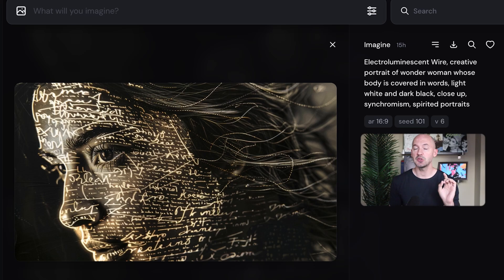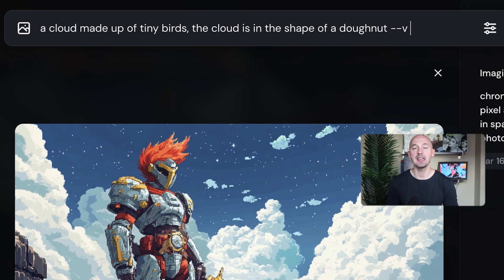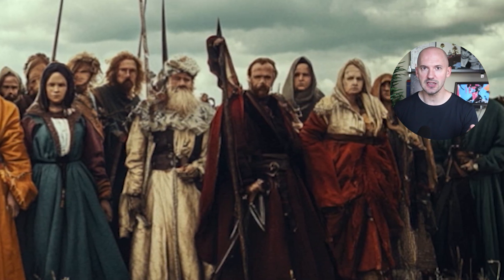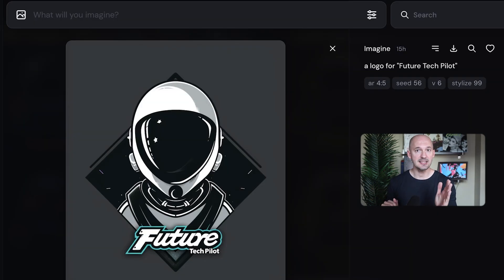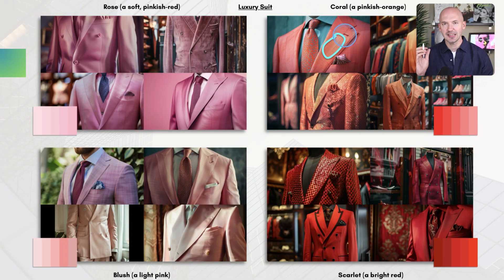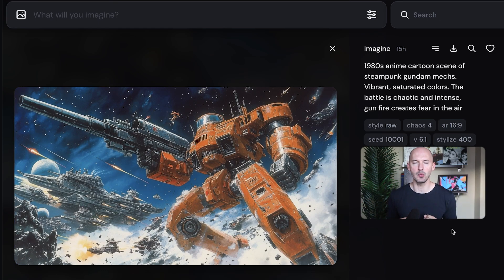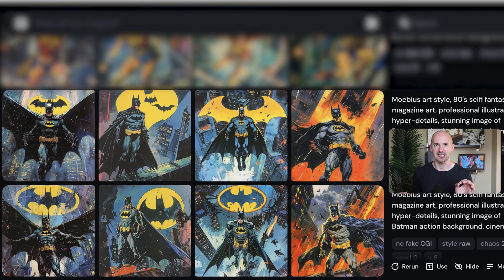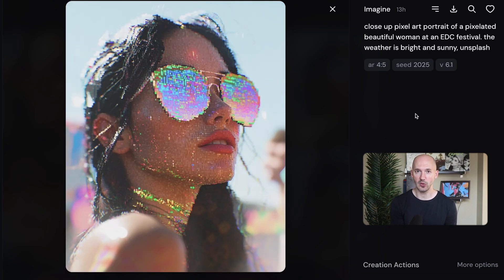FINALLY - Midjourney Update | Version 6.1 is Here!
--- Paid Courses ---

--- Social ---

Timestamps:
0:00 Intro
0:11 Comparison
1:01 How To Run Tests Yourself
2:03 Not Perfect
3:07 Faster Generations
3:22 Improved Text
3:57 Improved Quality
5:21 Improved Coherence
6:24 More Comparisons